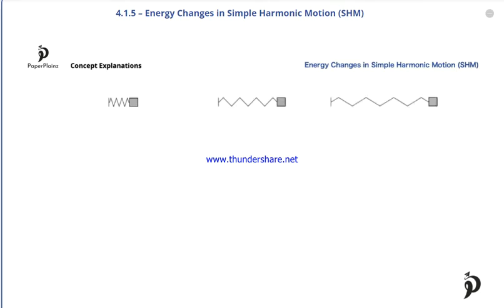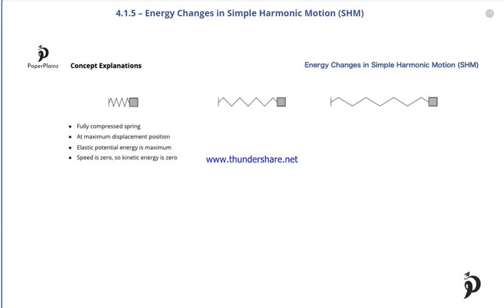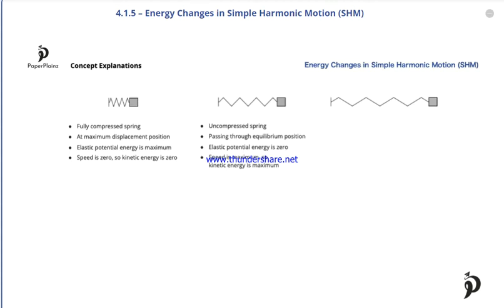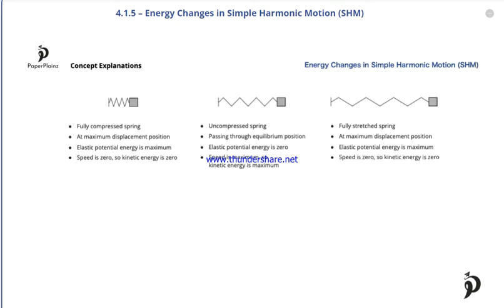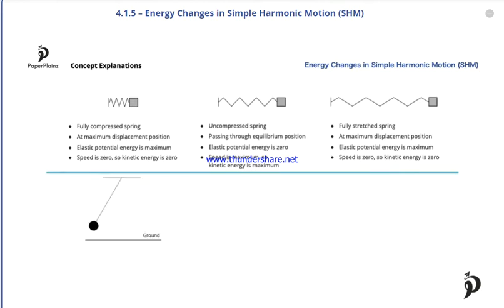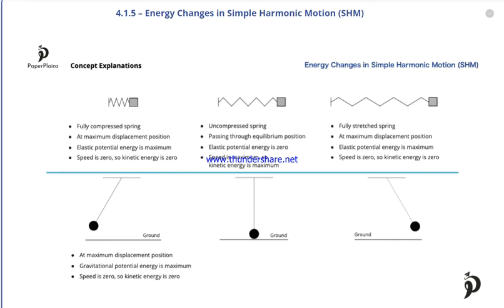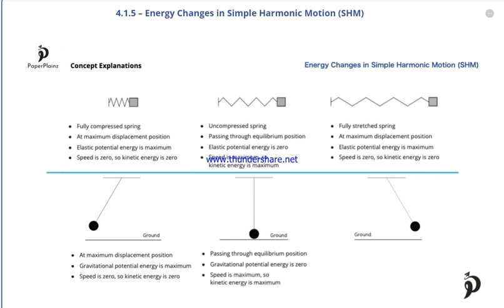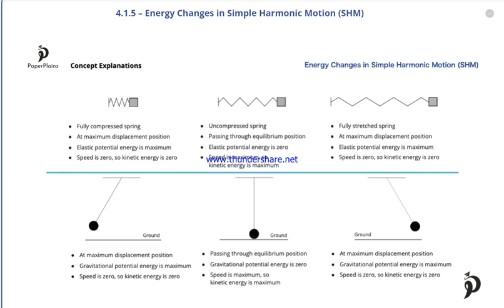Law of Conservation of Energy in Simple Harmonic Motion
K.E to P.E to K.E to P.E
Mechanical Energy is Conserved .